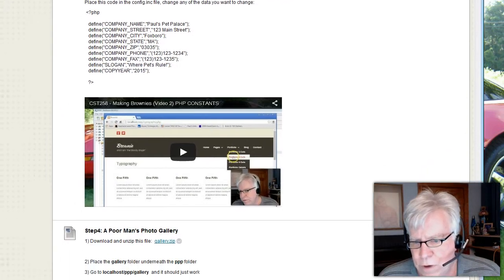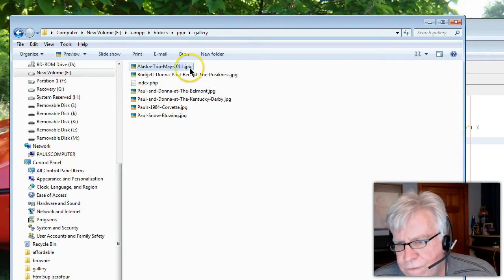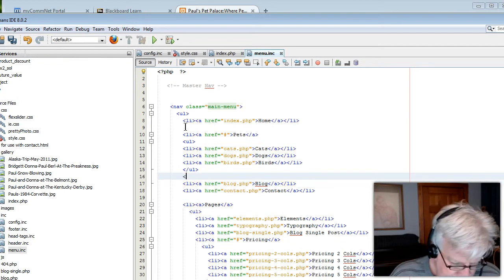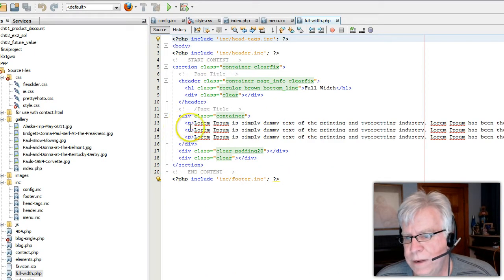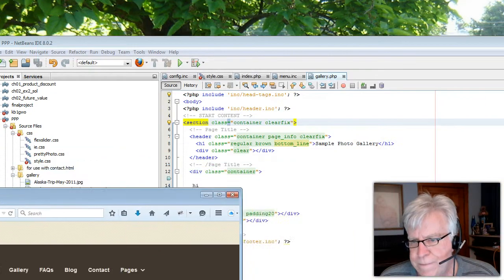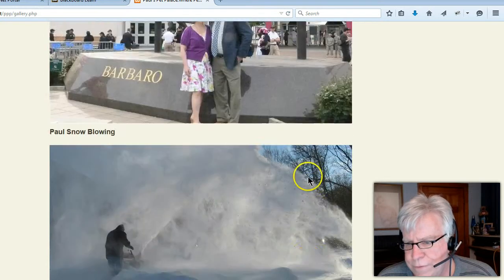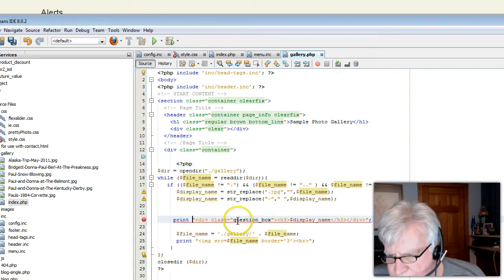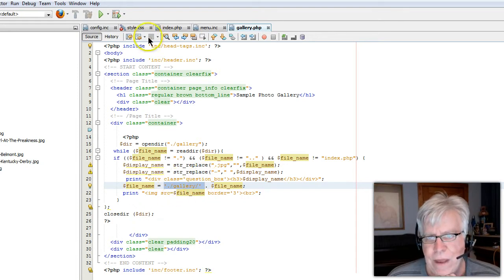CST258 - Making Brownies (Video 3) Photo Gallery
How to create a simple photo gallery in PHP and them implement it in the Brownie template.